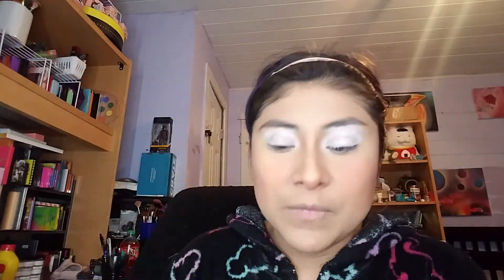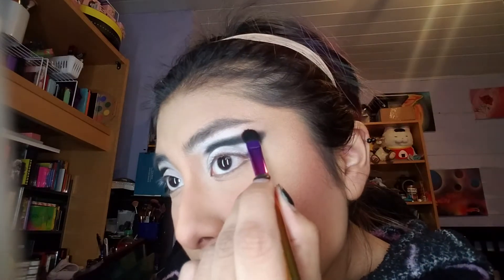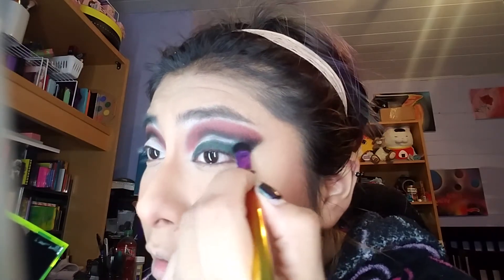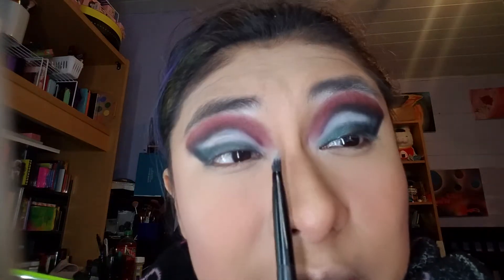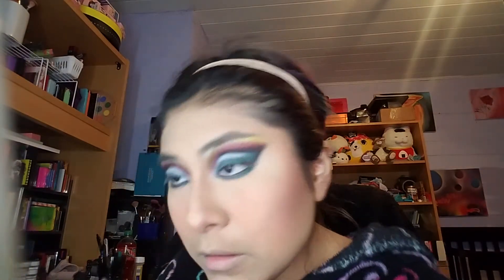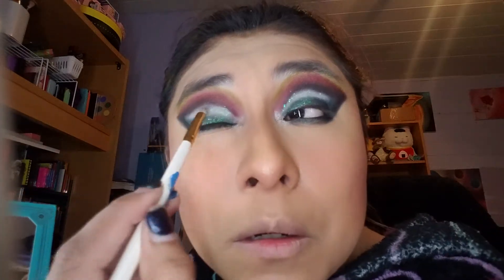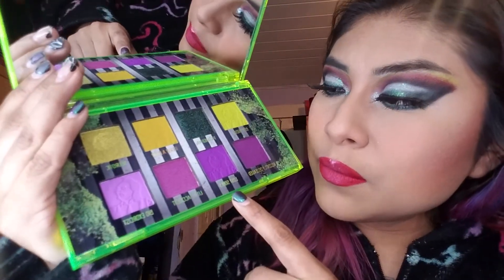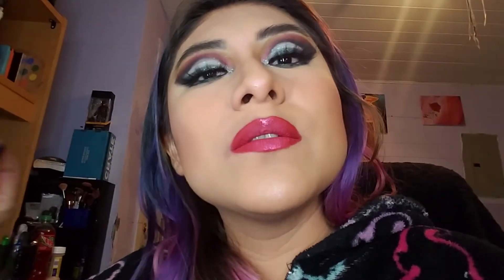Melt Cosmetics x Beetlejuice Palette Review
Join me as I do a darker Christmas look as I try out the new melt palettes